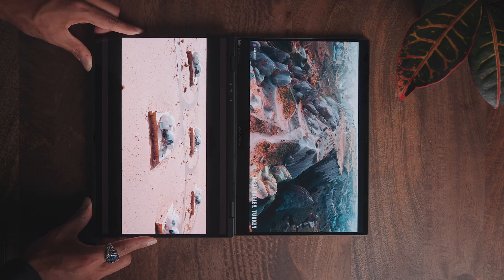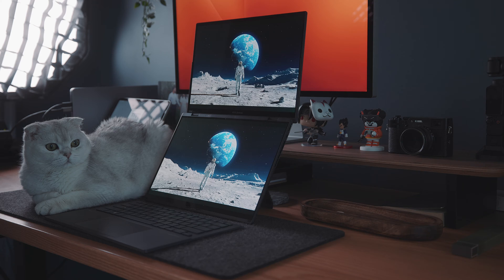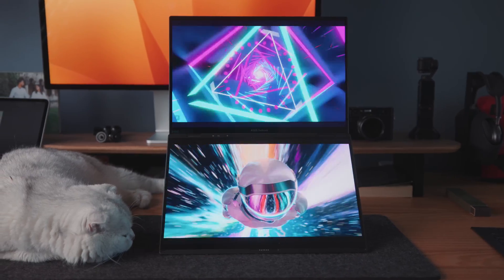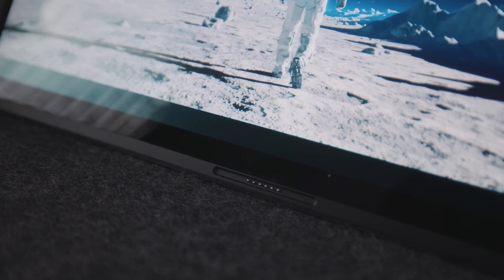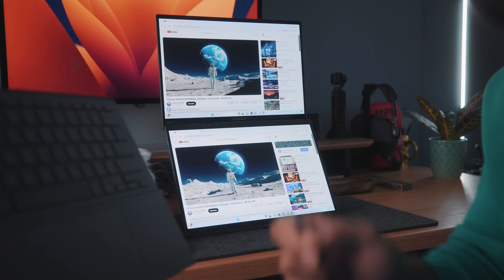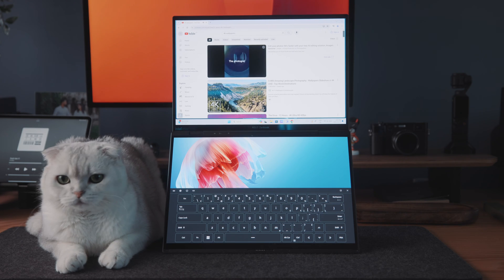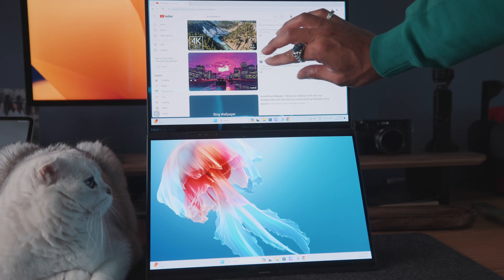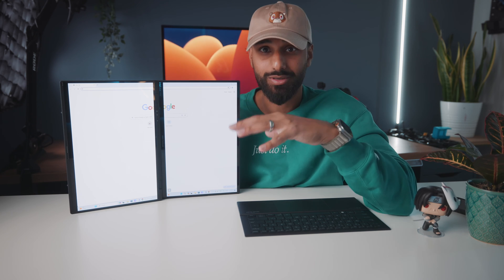ASUS Zenbook DUO 2024! - DUAL 14" OLED SCREENS!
This is the NEW Asus Zenbook Duo 2024! and it has DUAL 14" OLED SCREENS! That are both 3k, so does this make this a 6K laptop? This might be the best new laptop of 2024, and the creativity and ingenuity here from Asus is incredible. This laptop is an absolute productivity and multitasking BEAST! and there are so many ways to use this laptop, and I want to share the most effective ways I used it

SKIP AHEAD:

0:00 - Intro
1:13 - Method 1 & 2: Regular and Virtual Keyboard Modes
3:08 - Method 3: Dual Screen Extension Mode
4:40 - Method 4: Vertical Mode
6:38 - Method 5: Share Mode
8:14 - The Future of Laptops

🛒 MY STOREFRONT